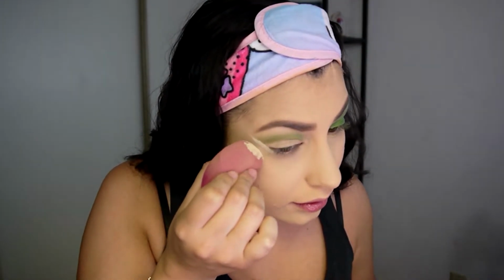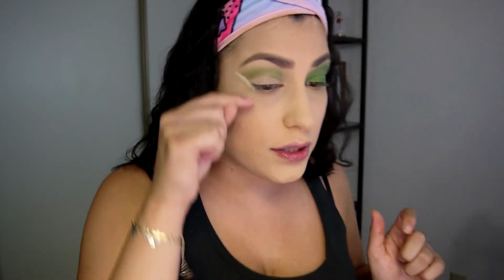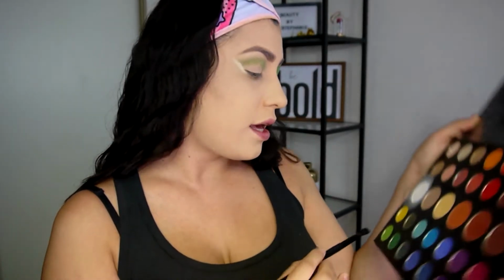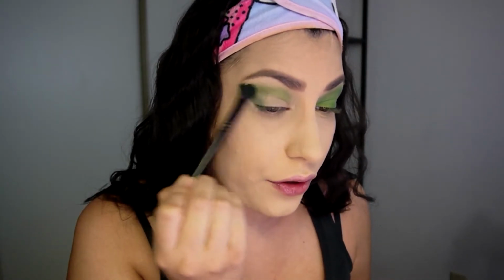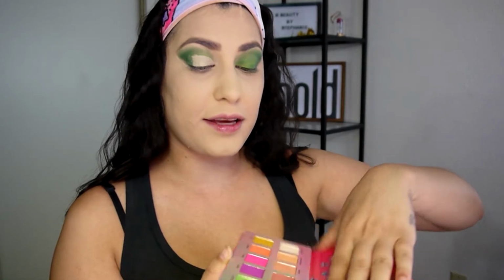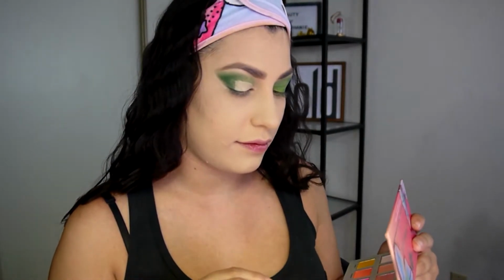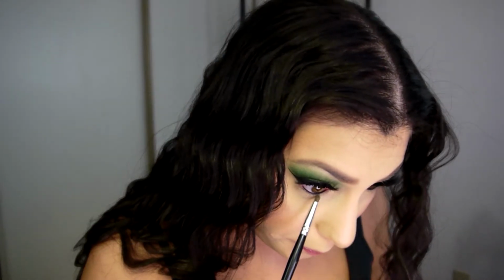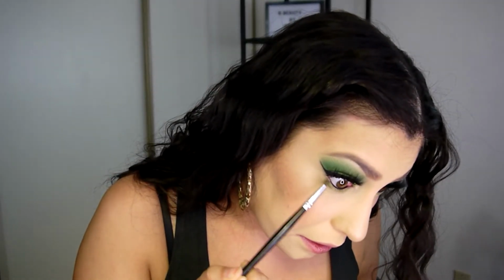BUTTERCUP MAKEUP TUTORIAL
Hola mis amores🌹. This is my final look on my mini series of the powerpuff girls 🥺.

Face:
Dose of Colors Meet Your Hue Foundation: 113 light medium
Dose of Colors Meet Your Hue Concealer: 13 light medium
Makeup Revolution Luxury Setting Powder: Banana
Colourpop x BeckyG Pressed Powder Bronzer: 310
BeautyCreations Floral Bloom Blush Palette
Becca Shimmering Skin Perfector Pressed Highlighter: Opal
Maybelline Master Chrome Highlight: Molten Gold

Brows:
Elf Brow Kit: Dark
Maybelline Brow Ultra Slim Defining Pencil: Black Brown

Eyes:
Too Faced 24 hr Eye Shadow Insurance Primer
MorphexJames Charles: Social Blade and Daddy
BH CosmeticsXLaviedunprince: Cocoon and Brillo
Maybelline Eyestudio Gel Liner: Blackest Black
BeautyCreationsxAnnette69 3D Silk Mink Lashes: Smoked Out
Mascara: L’Oréal Telescopic Carbon Black and
L’Oréal Voluminous Blackest Black

Lips:
Morphe Color Pencil: Makeup Talk
Dose of Colors Liquid Lipstick: Catching Feelings
Dose of Colors Liquid Lipstick: Sand
Dose of Colors Lipgloss: Honey I’m Home

K THNX BYE!